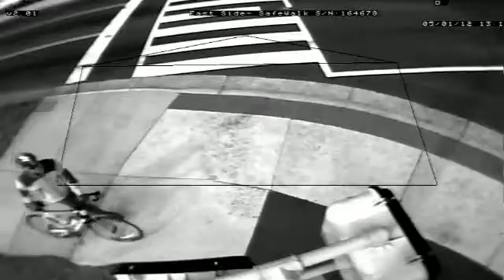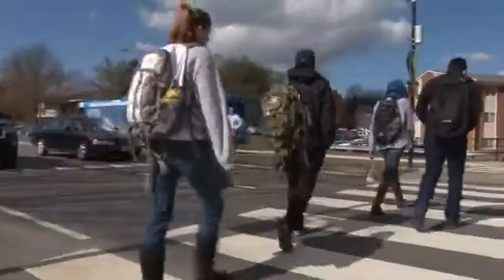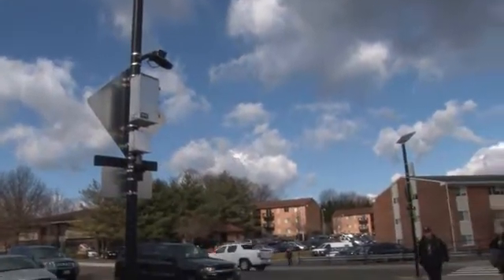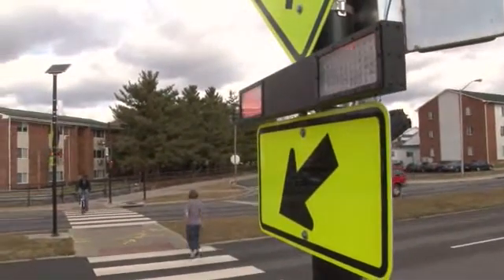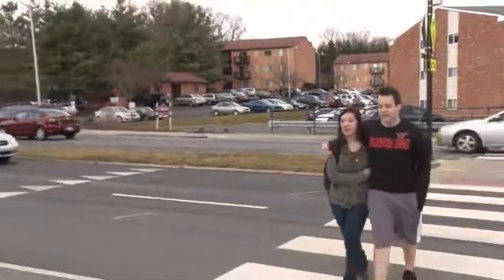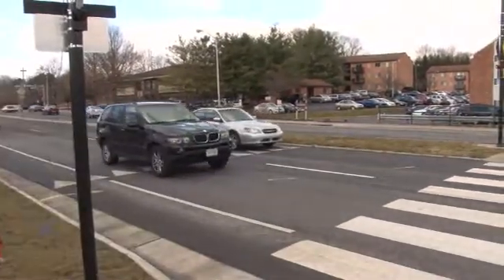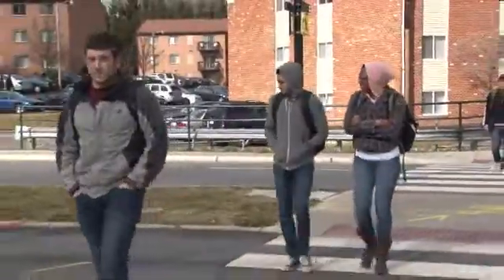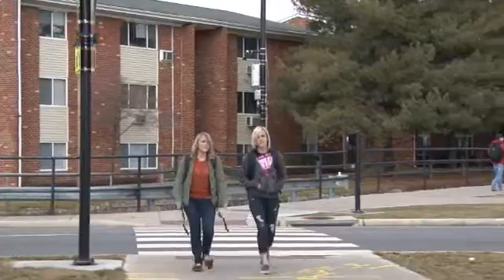Traficon SafeWalk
The town of Blacksburg needed help getting people across the road in a high density area.
Traficon installed its SafeWalk system which enabled pedestrians to now safely cross the intersection.